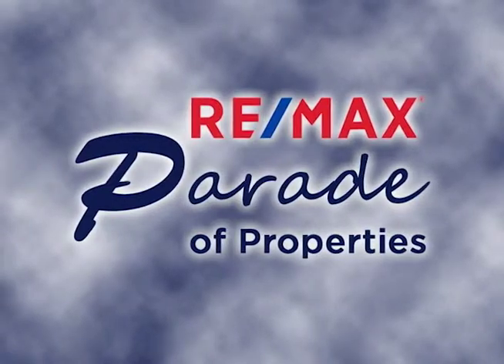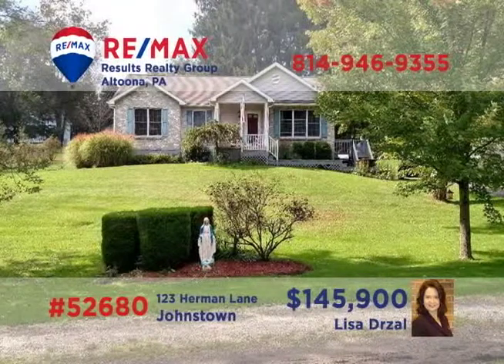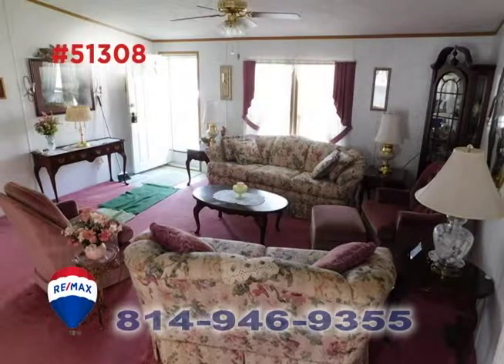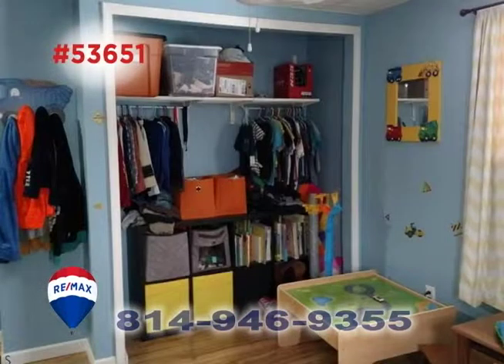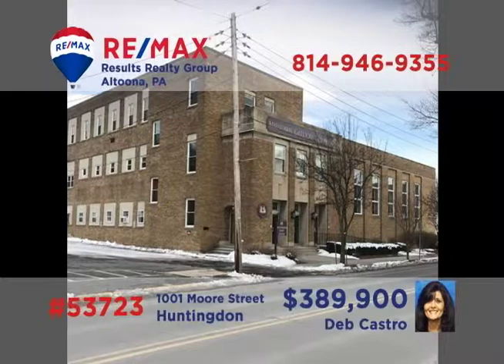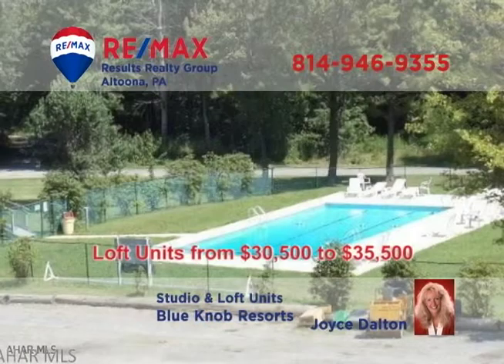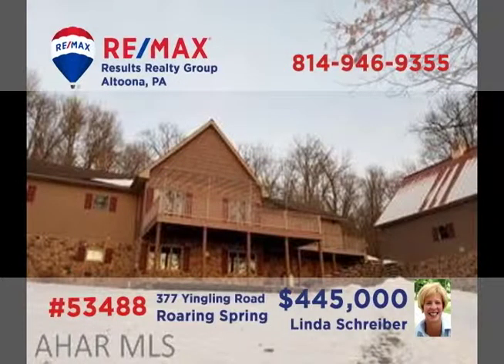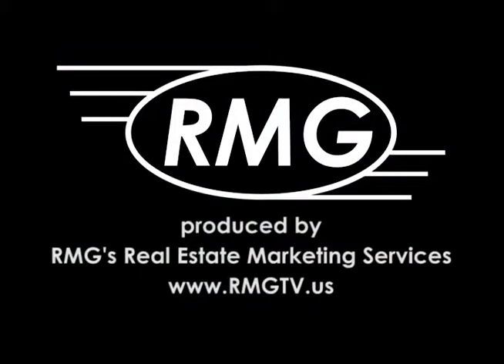17 March 2019 RE/MAX Parade of Properties